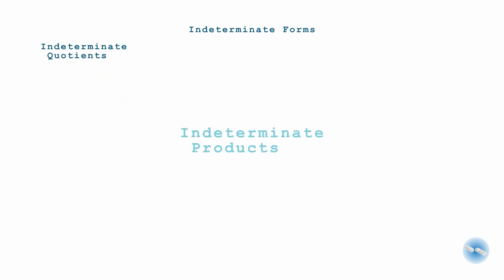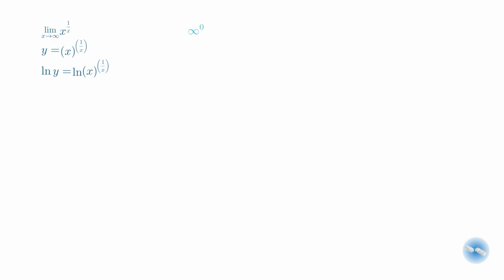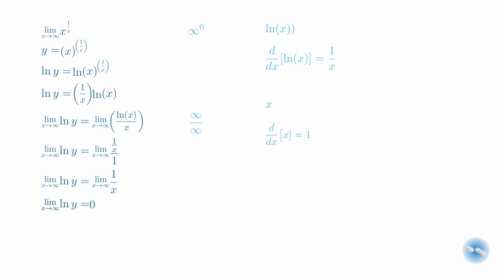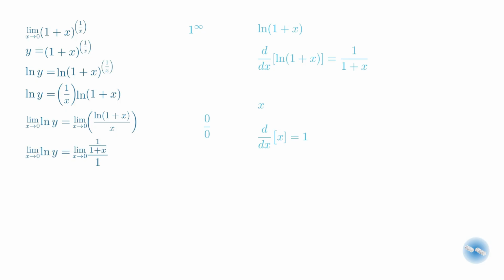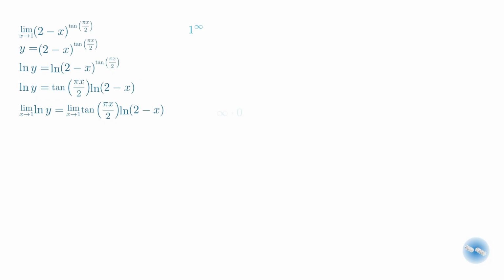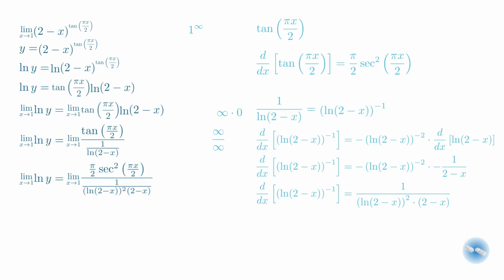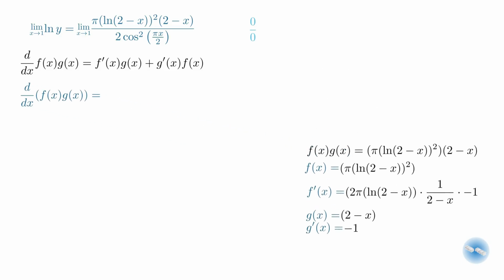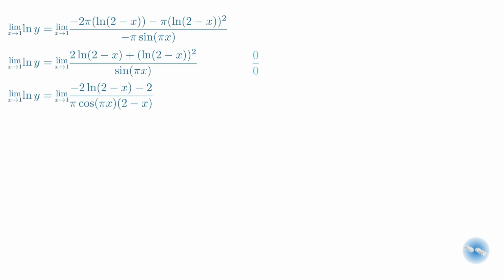L'Hôpital's rule (Indeterminate Powers)